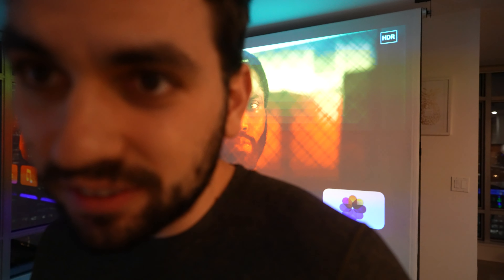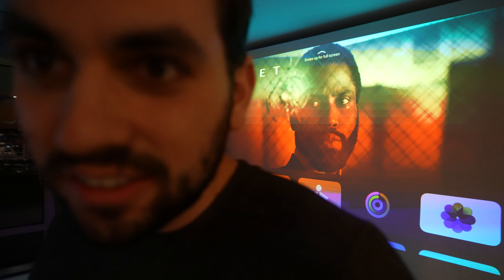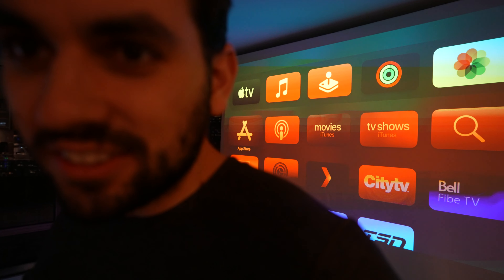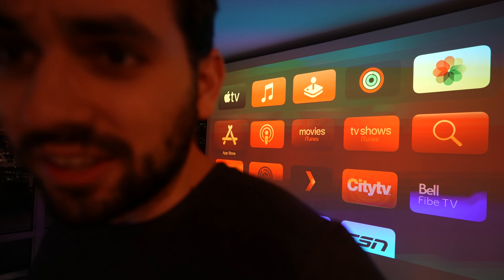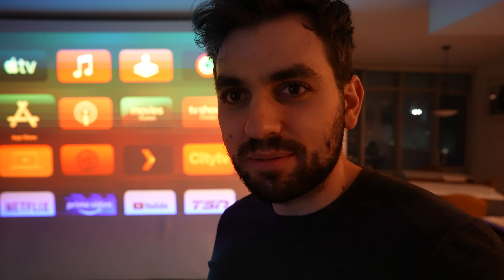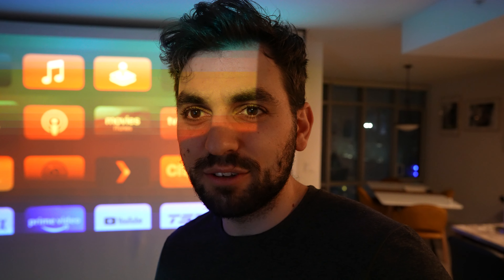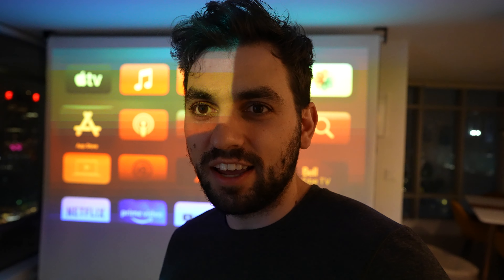Something SPECIAL In My Living Room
I set up my 31st story condo with something that not many people have. Take a look!